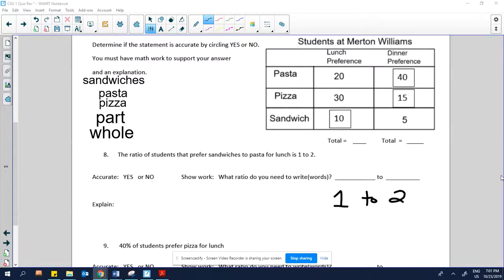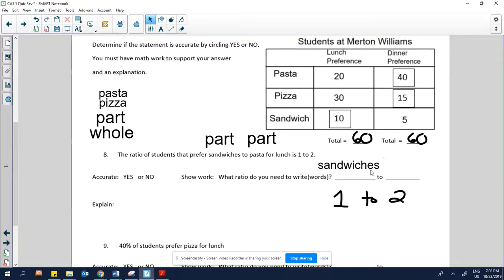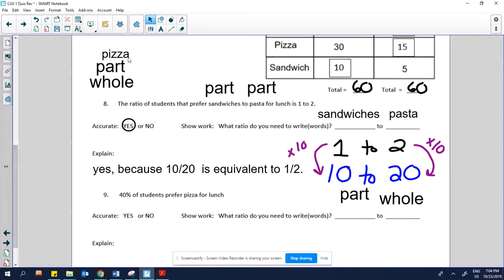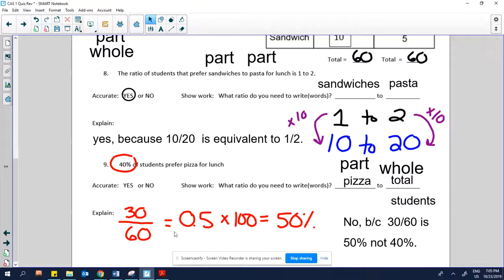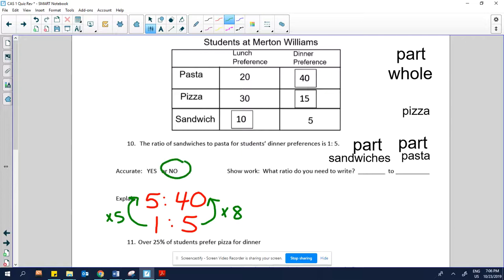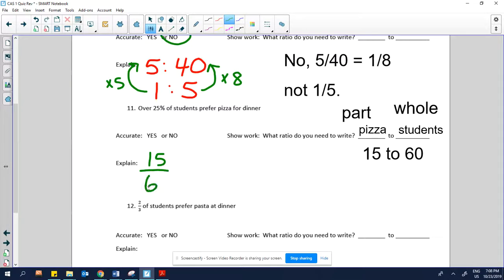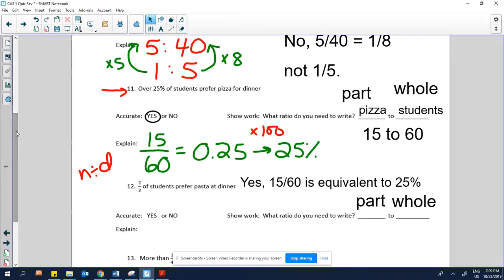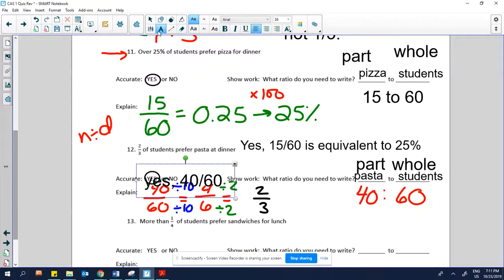Lunch/Dinner Preferences for Students at MW